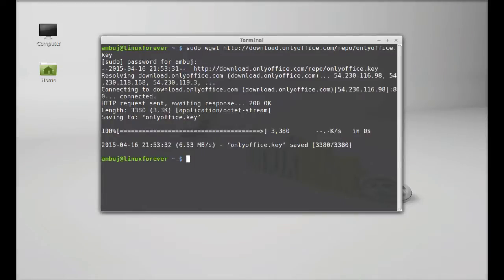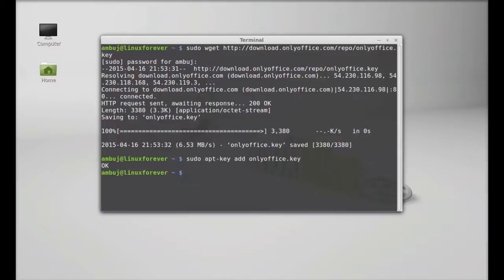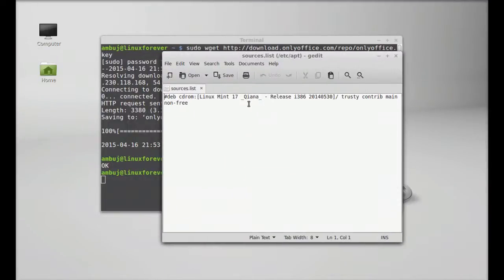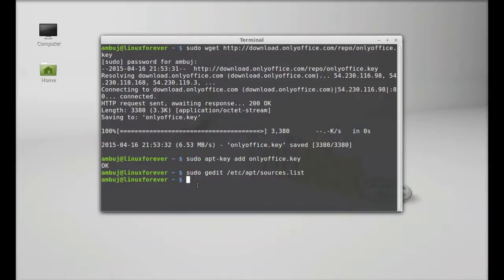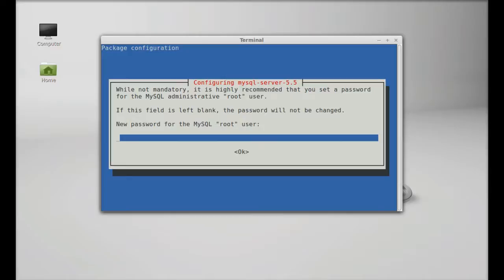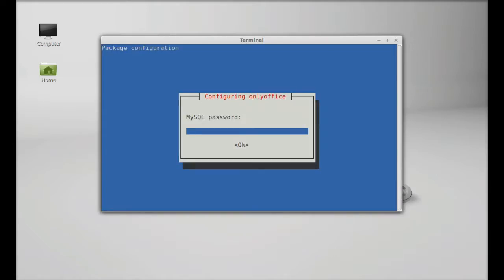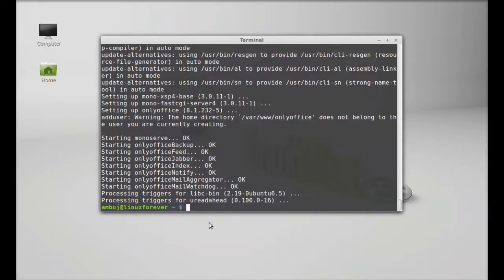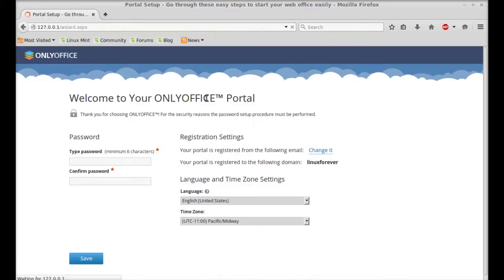How to Install OnlyOffice in Linux Mint / Ubuntu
Steps for installing onlyoffice :

1. First go to terminal and download ONLYOFFICE GPG signing key

2. And add it to the system:

 sudo apt-key add onlyoffice.key

3. Then add ONLYOFFICE repository to the list stored in the /etc/apt/sources.list file. Open this file using any available text editor (e.g. gedit):

6. Finally,  to install ONLYOFFICE from the repository execute the following command:

sudo apt-get install onlyoffice